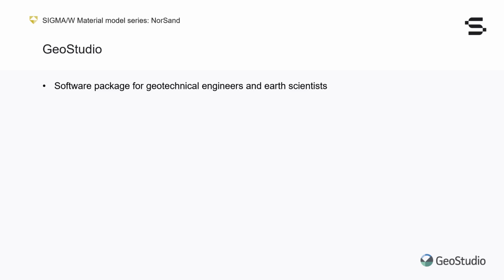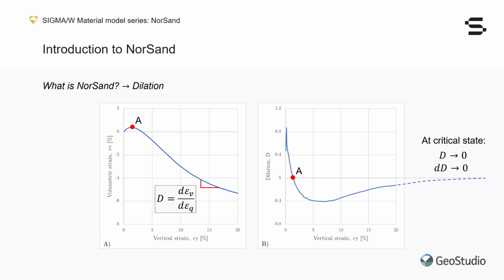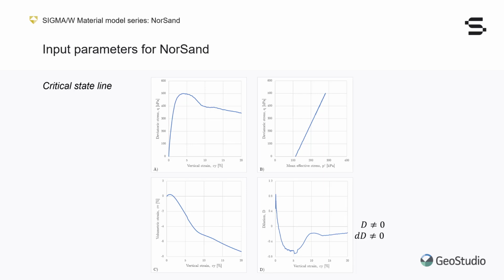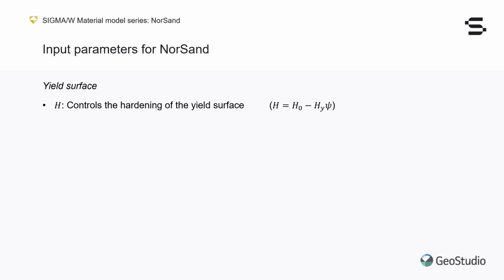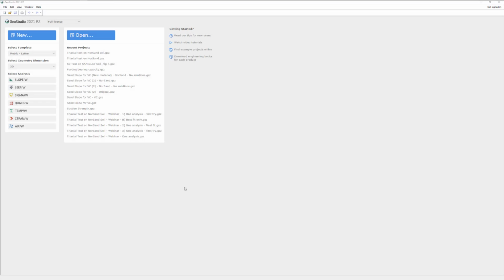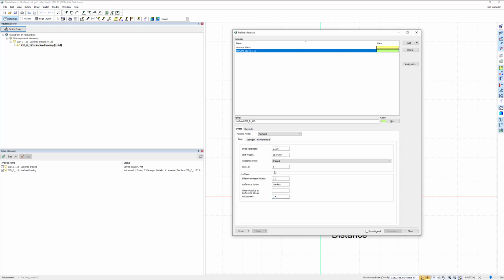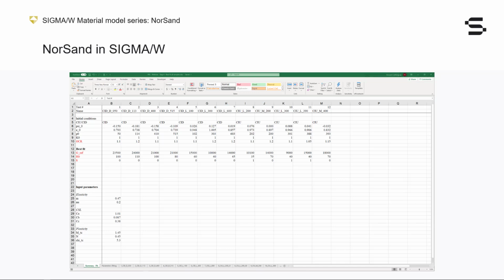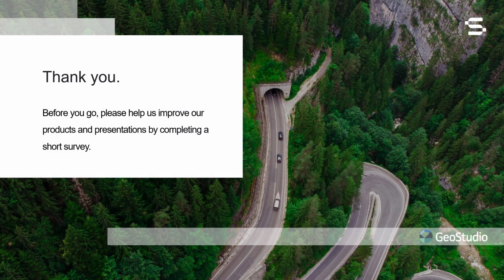SIGMA/W Material Model Series: NorSand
This webinar reviews the basics of the NorSand constitutive model, including the input parameters and how to calibrate them. Implementation of the NorSand material model in SIGMA/W will also be explored.